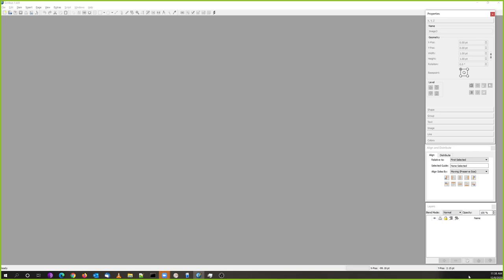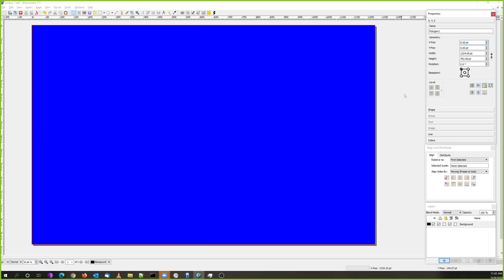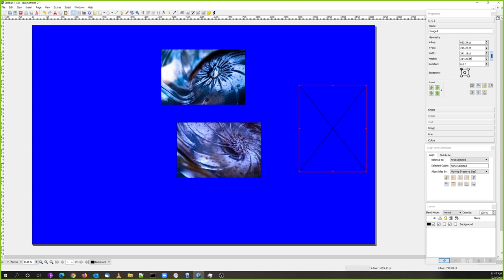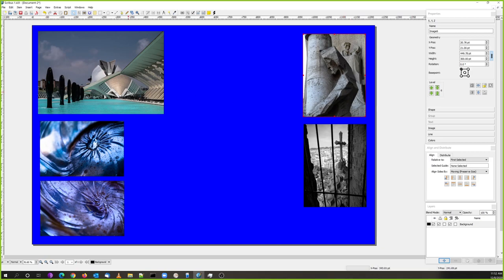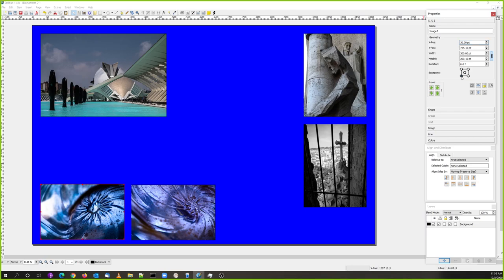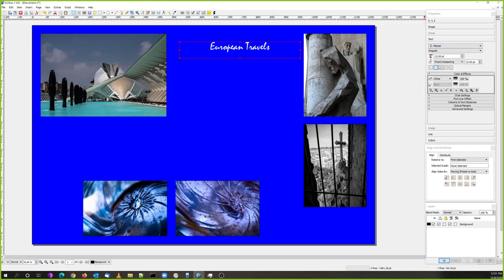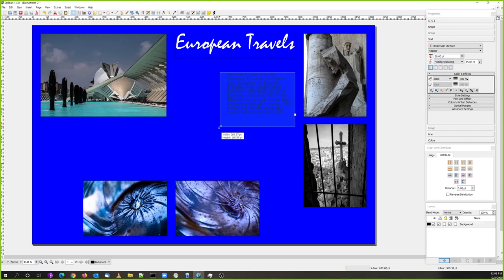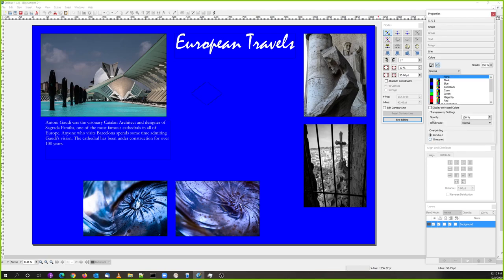Final Tutorial Yearbook Scribus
The yearbook class final.